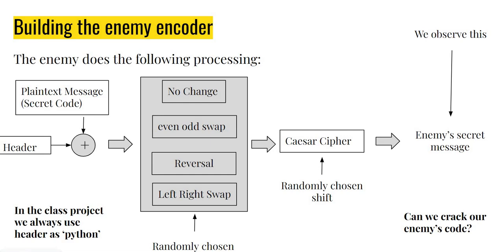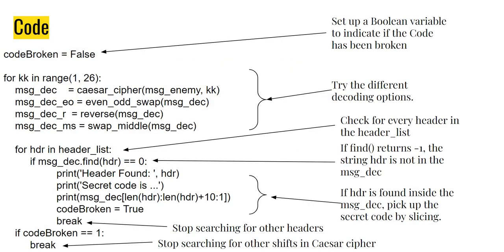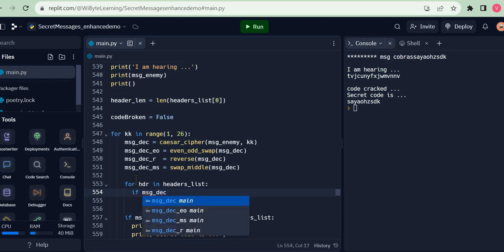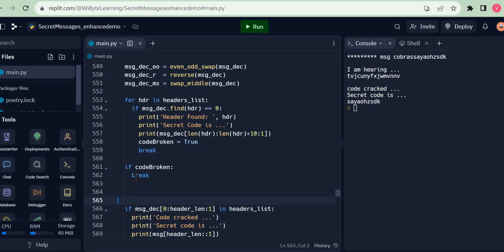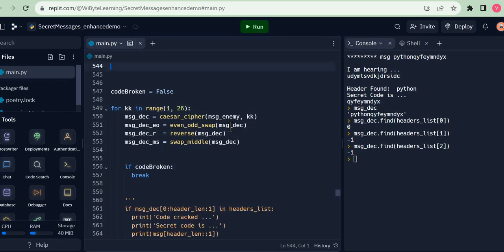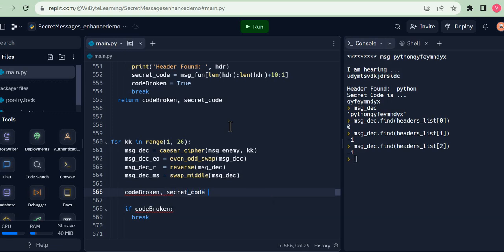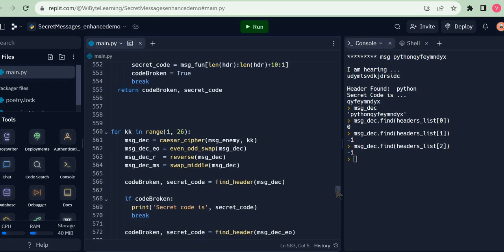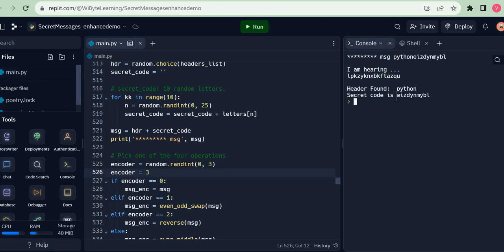7. Secret Messages 2(Enhancement): Cracking Enemy Code, Header is chosen from a list (Flexible Code)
In this video we look at a how we can make our code for breaking enemy's encoding more flexible, by using functions. This helps to organize the code better and also paves the way for more interesting enhancements to the enemy encoder.